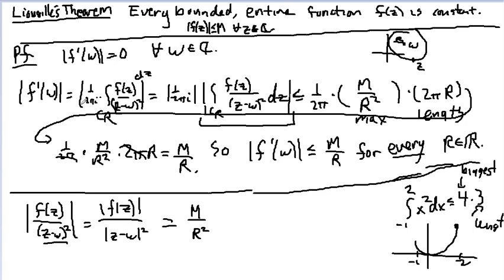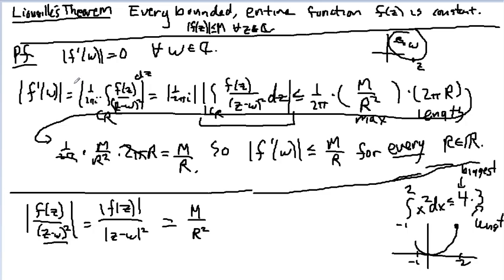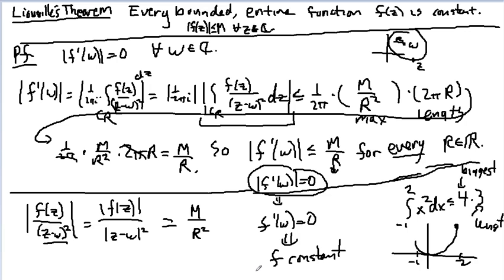Complex Analysis: Proof of Liouville's Theorem (part 2)